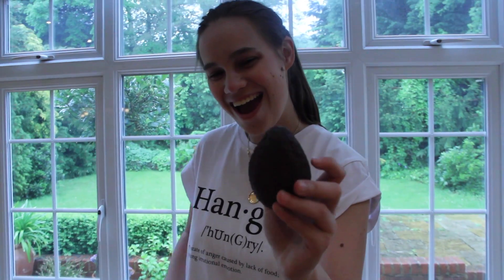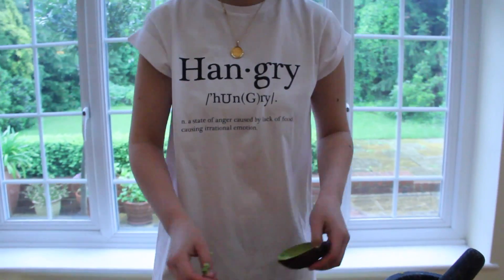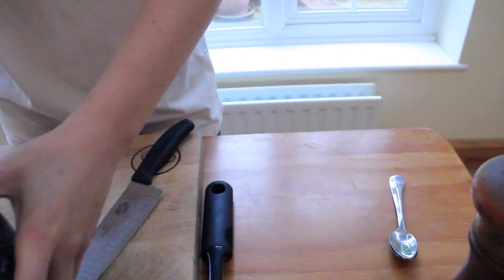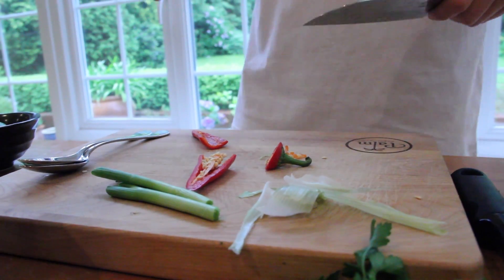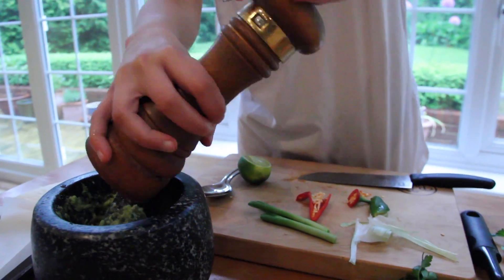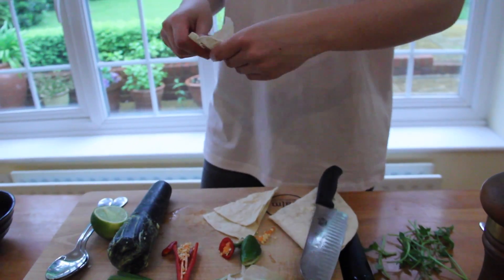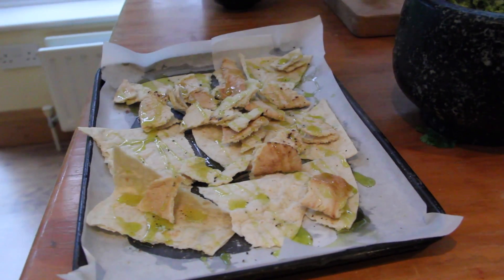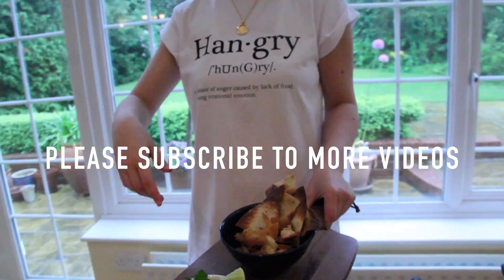Guacamole with Tortilla Chips | By Grub Garden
LOOKING FOR HEALTHY, FRESH, FAST, CHEAP FOOD TO MAKE? THIS IS THE DISH FOR YOU!
This has to be one of my favourite things to eat (religiously). The recipe is really simple and you can mix it up with whatever you want to add to it. Usually it lasts 24 hours fresh but i would recommend adding plenty of lime juice to stop it from turning brown.

Guacamole with Tortilla Chips
Serves 2

1 ripe avocado
2 spring onions
1x handful of fresh basil, coriander and parsely
1 lime
2 Tortilla wraps and 1 Pitta Bread, ripped into small pieces
1/4 of 1 chilli - de seeded
2 tomatoes - de seeded

Method:
1) Pre heat over to 180'c / 350' fan, take pieces of pitta bread and drizzle in olive oil and salt and toast in the over till golden brown, should only take 10 mins (then leave to cool on the side)
2) In a pestle and morter bash your avocado till a smooth paste, add chopped spring onion and chilli, squeeze of lime, all your chopped herbs and chopped tomatoes and then taste for seasoning.